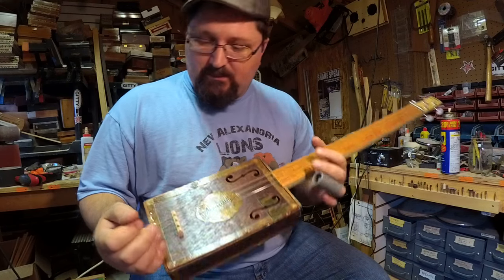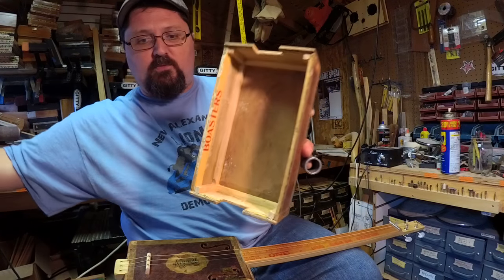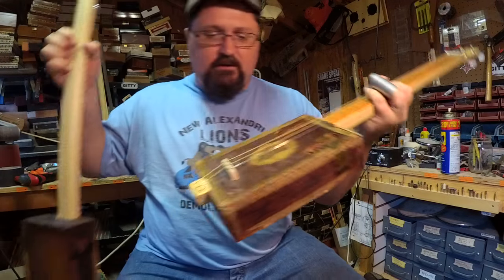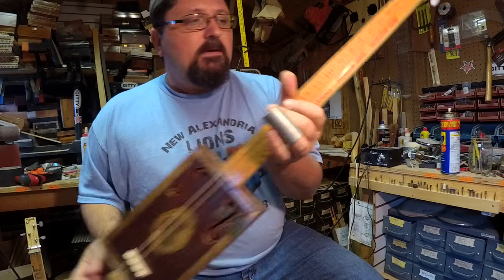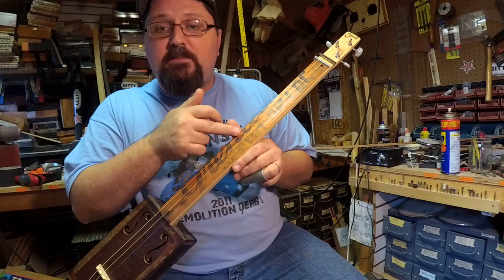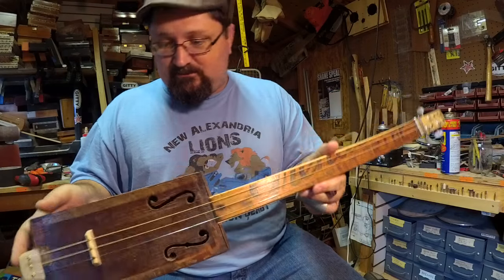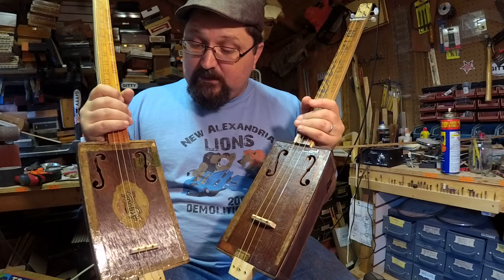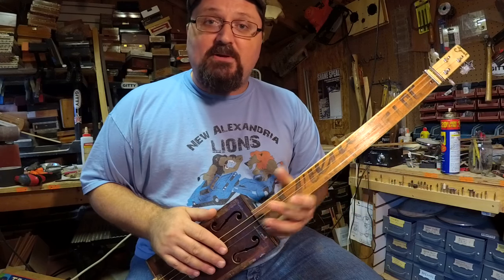Cigar Box Guitar Secrets: Antique boxes, apple crate fretboards and more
- free cigar box guitar plans

Cigar Box Nation is the online home of the Cigar Box Guitar revolution and Homemade/Handmade musical instrument movement. Since 2008 we have been providing free how-to-build and how-to-play info, and hosting user videos, photos, group discussions and forums.